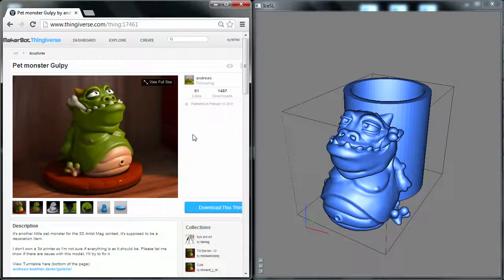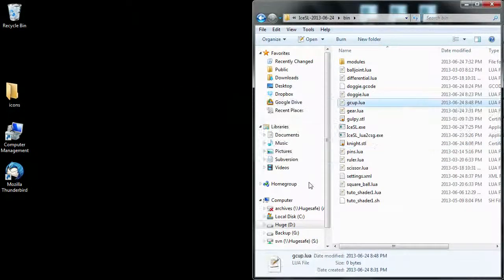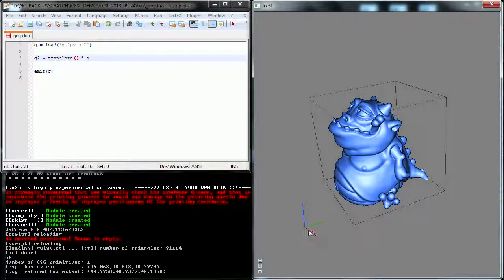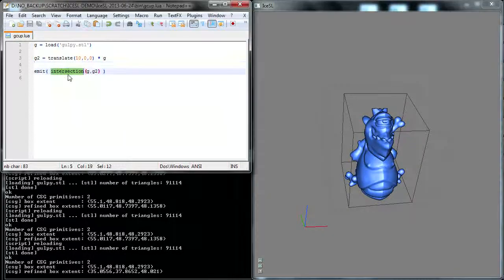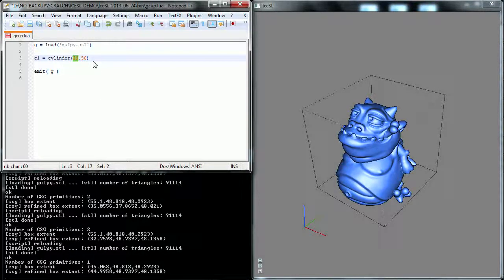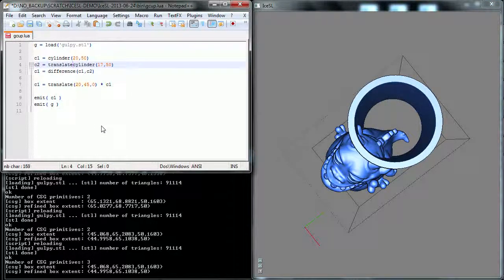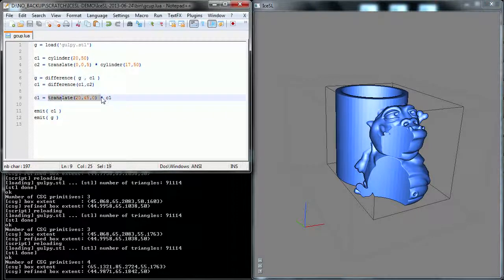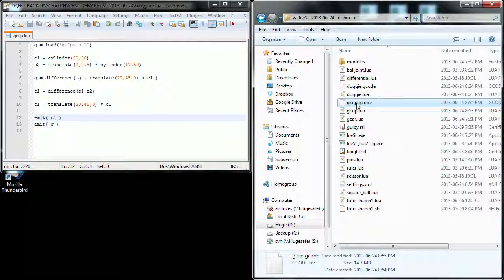IceSL CSG Tutorial: Gulpy cup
This is a tutorial showing basic CSG operations with IceSL. The model used during the video is Gulpy fro andreas